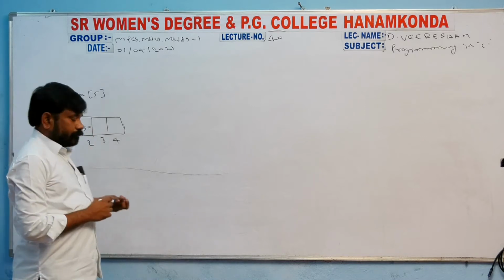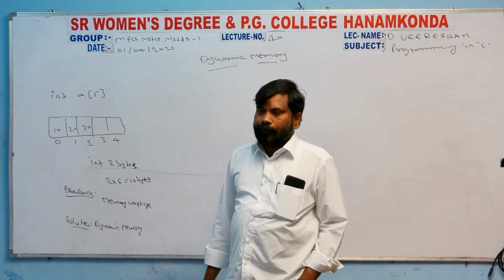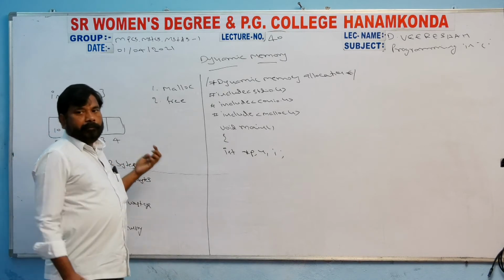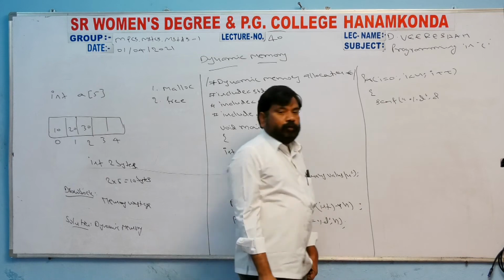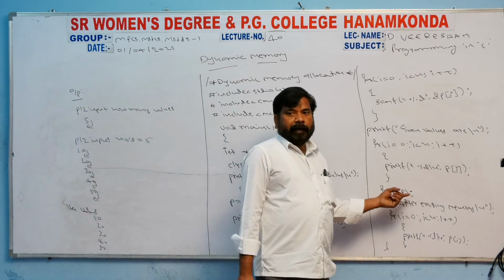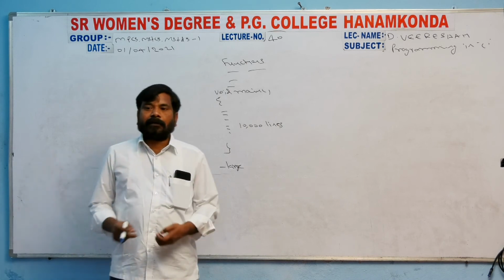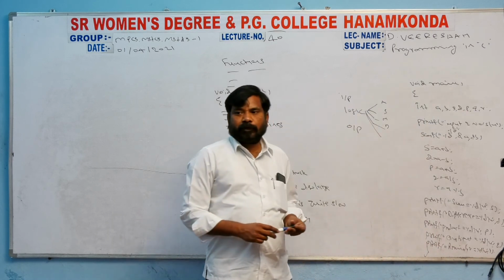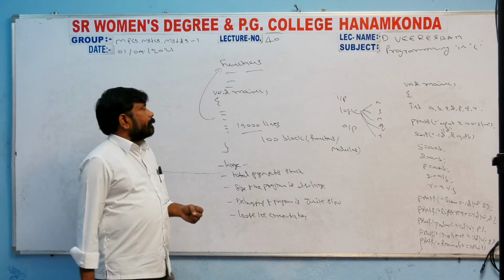Lecture on Programming in ‘C’ By Veeresham D (L-40)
MPCS, MSTCS, MSTDS, 1 Sem, Unit: III , Dynamic Memory Allocation